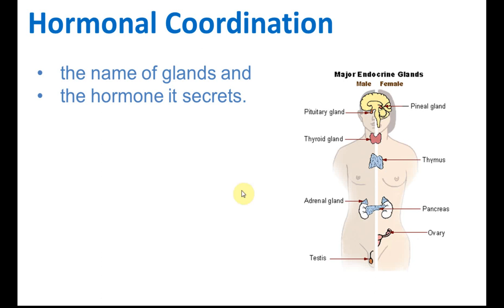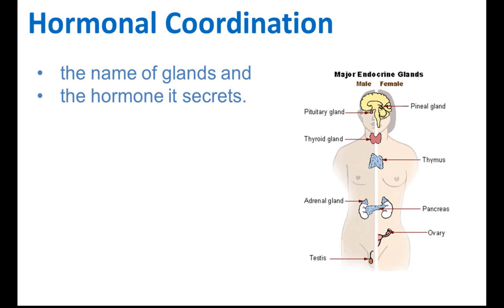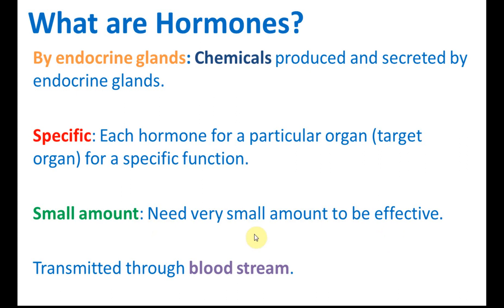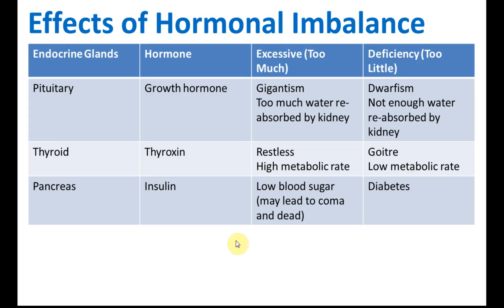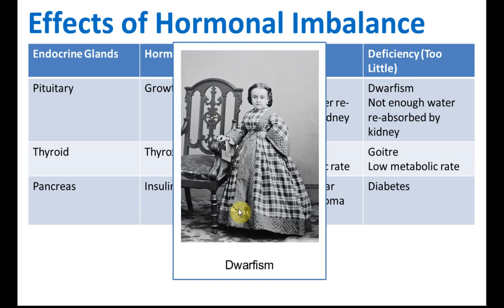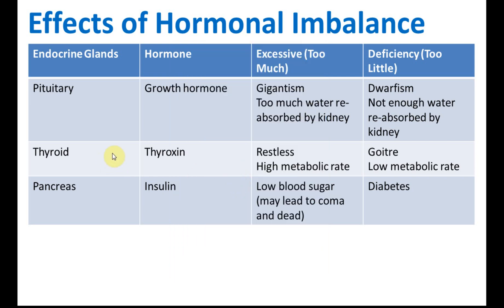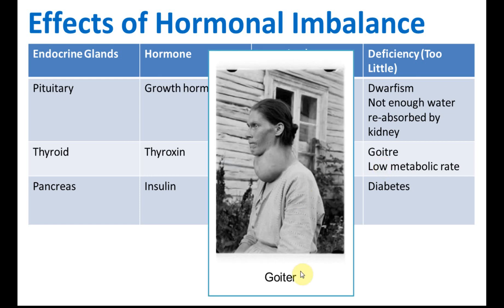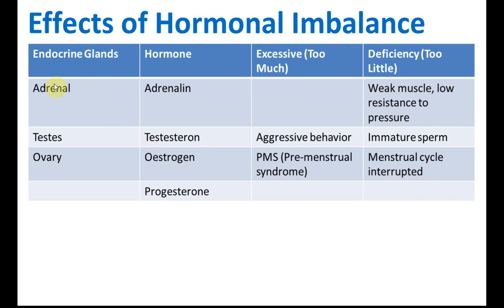What Are Hormones? and Effects of Hormone Imbalance | Science